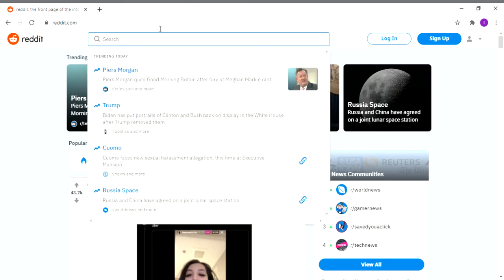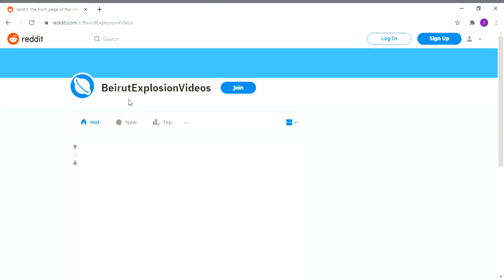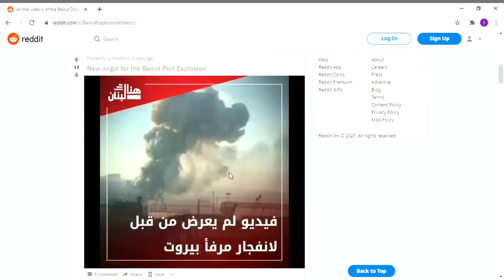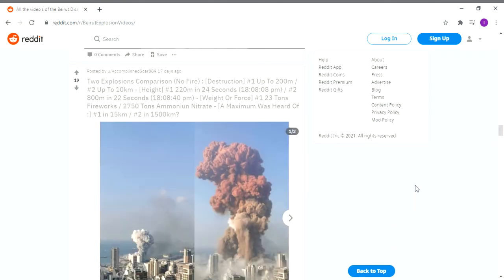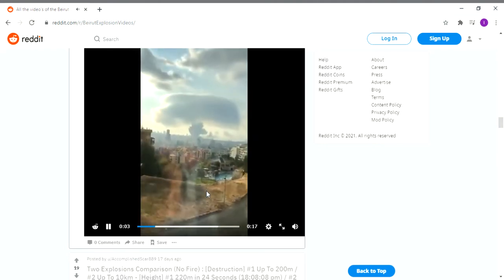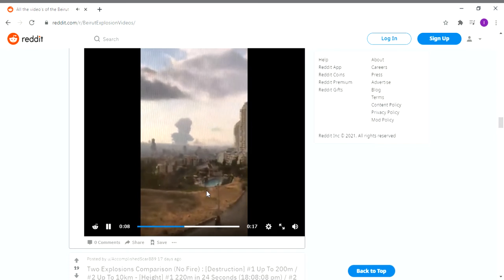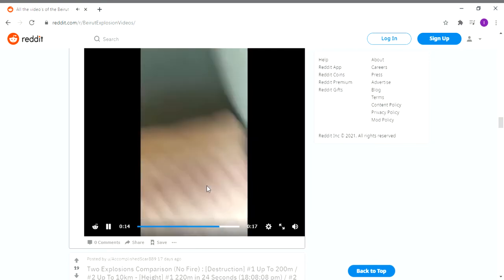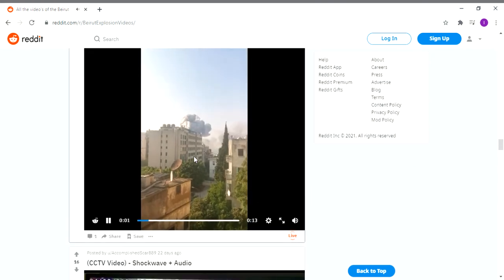rare angles of beirut blast on *REDDIT* rare angles